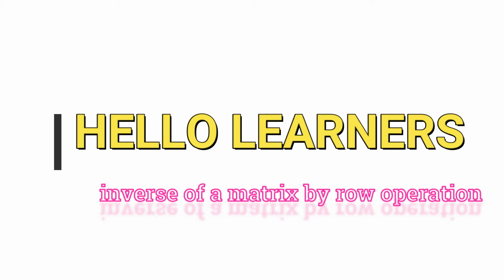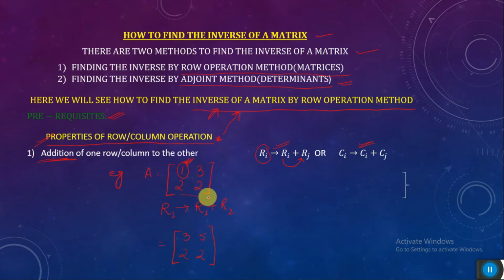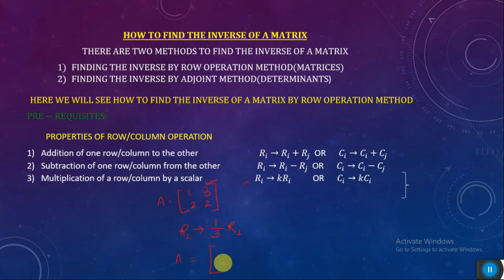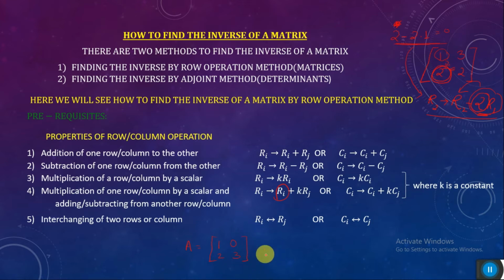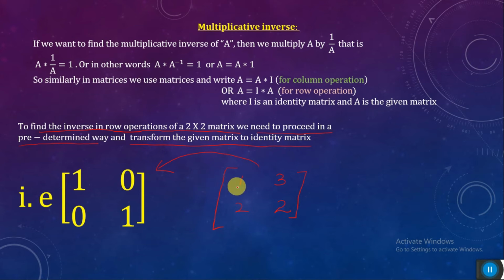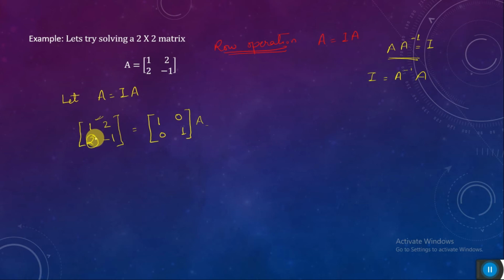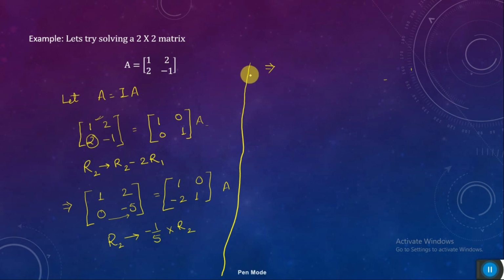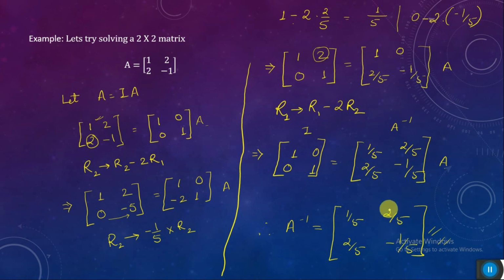2 x 2 matrix | inverse | row operation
properties of row operation, how to find the inverse of a 2 x 2 matrix using row operation method